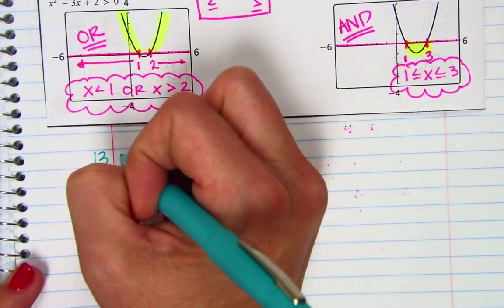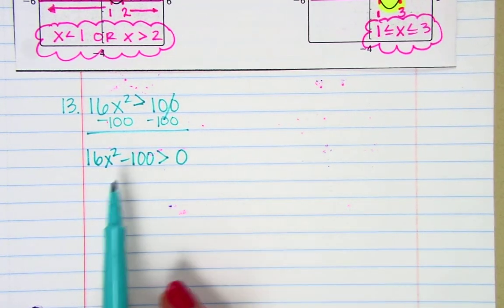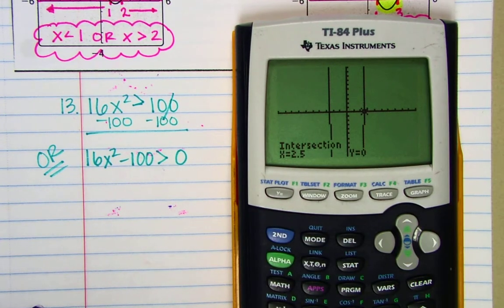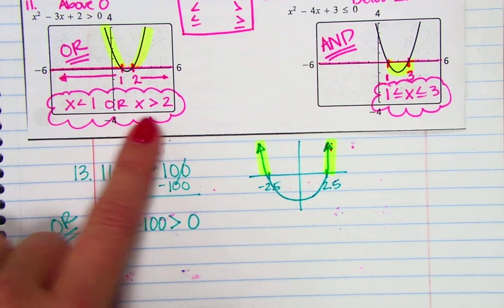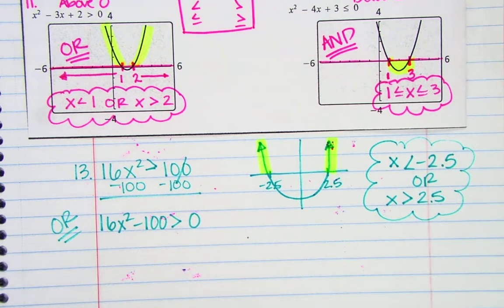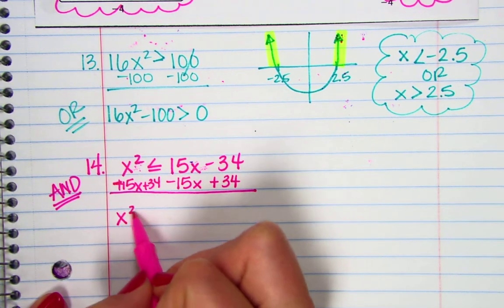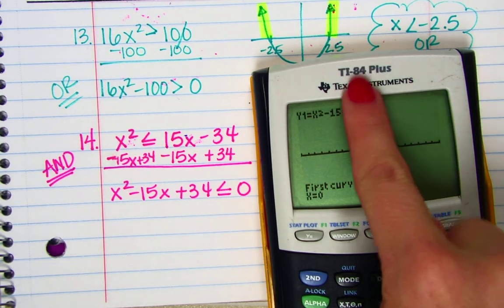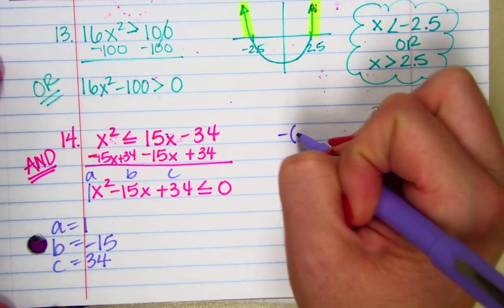3.7 Quadratic Inequalities Part 5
Quadratic Inequalities Graphs and Solutions